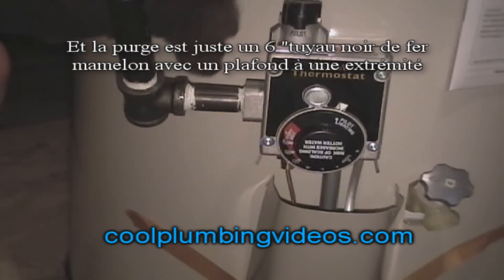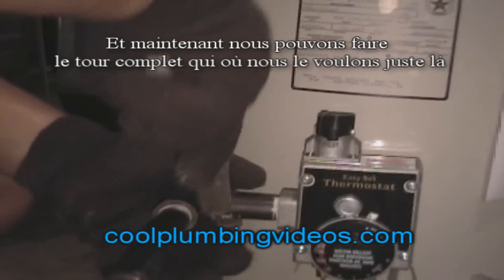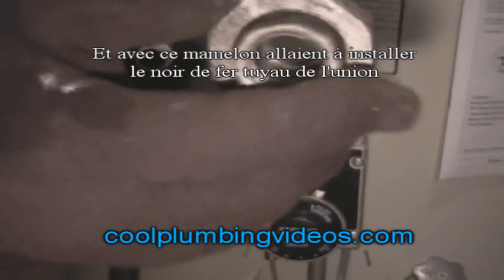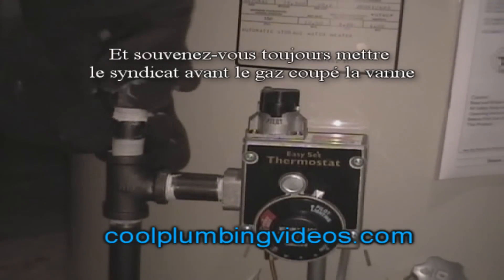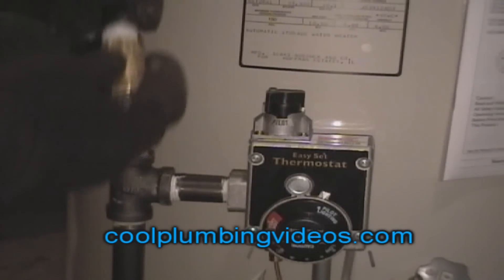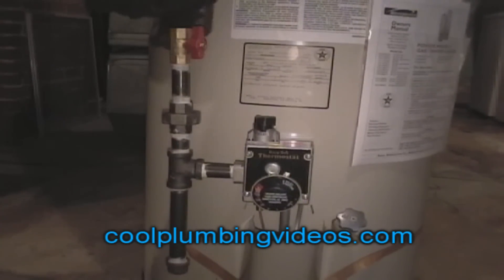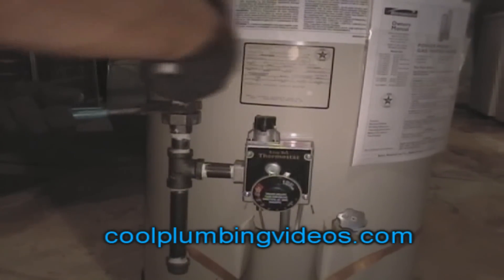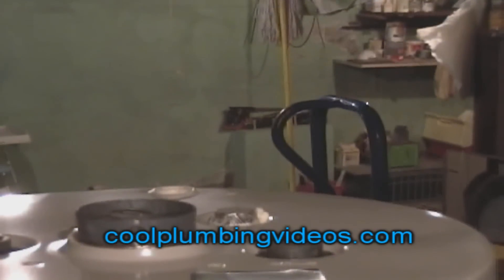Chauffe eau à gaz montage correct à la valve de contrôle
Vous pouvez trouver tous les articles vus dans cette vidéo ci-dessous et votre achat aidera à soutenir cette chaîne Je vous remercie

Et ce que nous aimons à faire avant de nous installer tout chauffe-eau à gaz

Nous aimons préassembler la conduite de gaz et coupez le à la vanne de régulation

Et ce que je viens de vous montrer était un peu noire raccords filetés de tuyaux en fer avec des tailles différentes

Et avec une conduite de gaz qui a foulé tuyaux

Vous voulez vous assurer que vous en pâte à joint sur chaque connexion

Et ici, ont été mise sur le tuyau de ½ t-shirt noir de fer

  Et quand nous nous tournons le raccord ici nous mettre dans un angle de sorte que nous n'avons pas à le rallumer

Ici, nous avons tour un peu plus

Mais avant de nous faire ce dernier tour et finale

Allaient installer le pot de purge certaines personnes l'appellent une jambe la saleté

Et le but de la purge est d'attraper tous les déchets ou de la condensation dans la ligne

Alors qu'il ne pas se laisser prendre dans la valve de contrôle du gaz

Avec la purge ça va passer jusqu'à l'ouverture de la vanne de régulation du gaz

Et l'empêcher de se laisser enfermer dans la valve de contrôle du gaz

Et la purge est juste un 6 "mamelon tuyau en fer noir avec un capuchon sur une extrémité

Et maintenant nous pouvons faire le tour complet qui ont été, nous voulons qu'il là

Et ce n'est qu'un téton court allaient mettre ici

Et avec ce mamelon étaient gong pour installer le tuyau de fer noir syndicales

Et le but du syndicat est au cas où vous devez remplacer le chauffe-eau

Vous pouvez simplement le démonter ici avec les décomposer le système de trous

Et souvenez-vous toujours mis de l'Union avant que le gaz coupé la vanne

L'eau de votre audition à l'arrière du terrain est le vieux chauffe-eau drainant les

Et ici, vous voyez ont été installer notre robinet de gaz

Voyez comment fonctionne la vanne à bille

C'est le type de vanne de gaz, si vous souhaitez utiliser

Et cela, voici ce que nous appelons préassemblage la ligne de gaz pour le chauffe-eau

Mailing Address
Claude Taylor